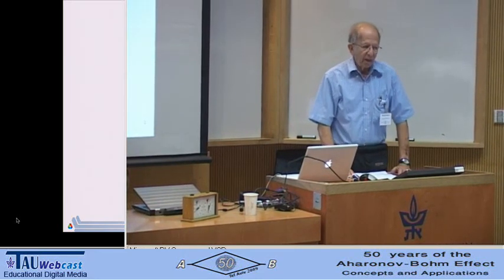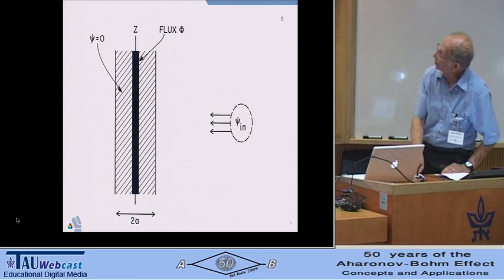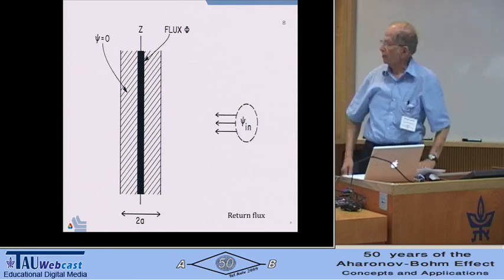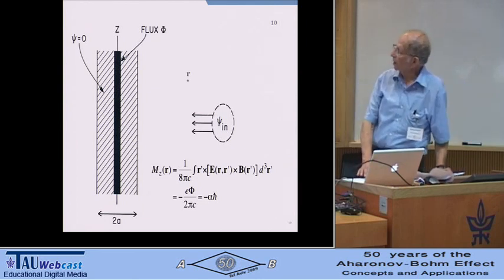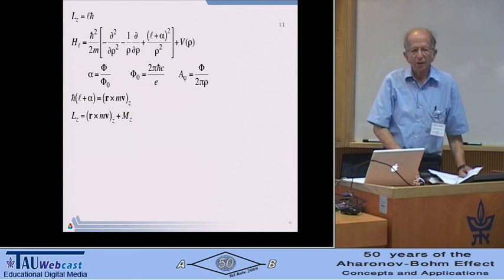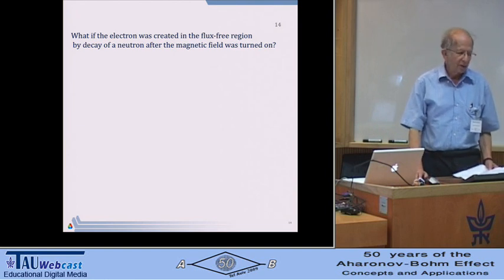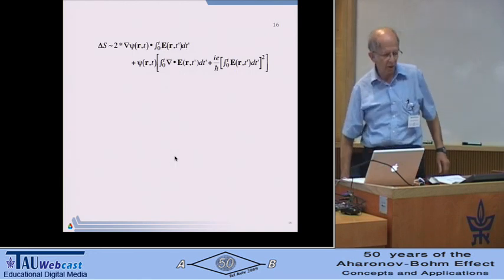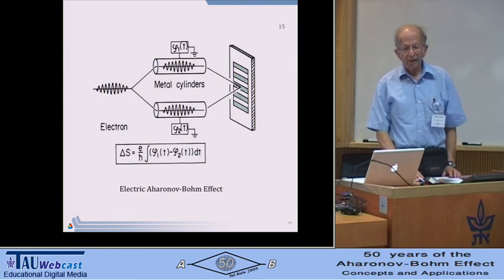Things I Do and Do Not Understand About the Aharonov-Bohm Effect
Murray Peshkin

50 Years of the Aharonov-Bohm Effect: Concepts and Applications